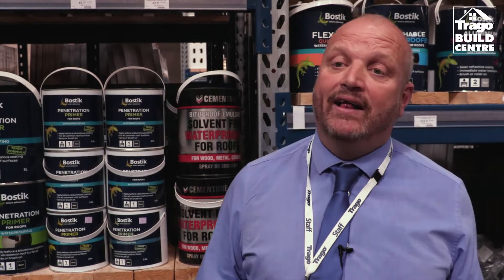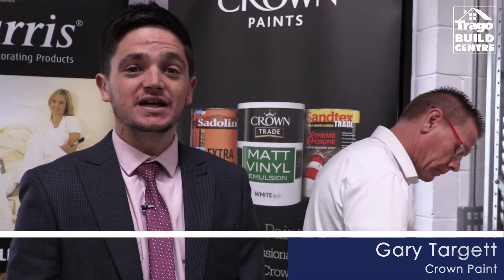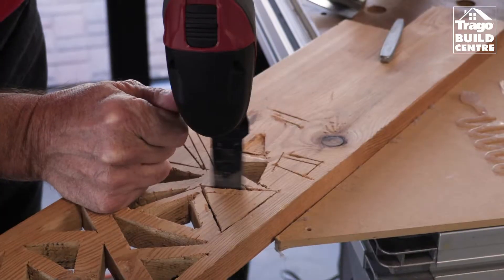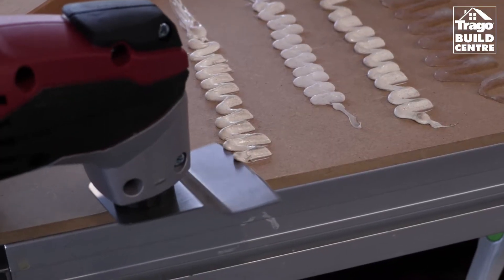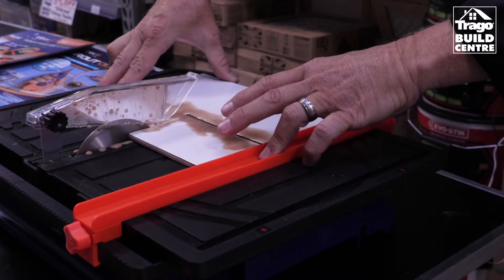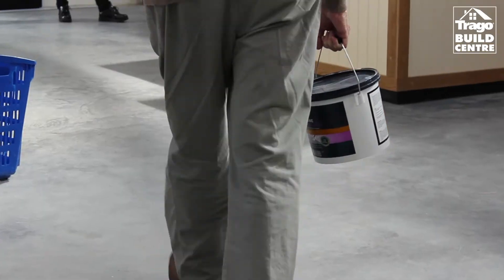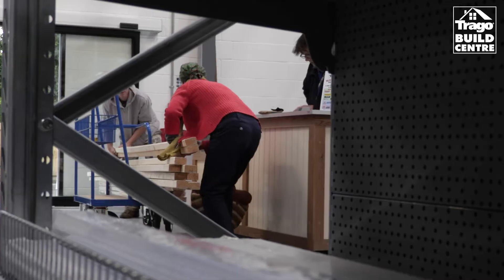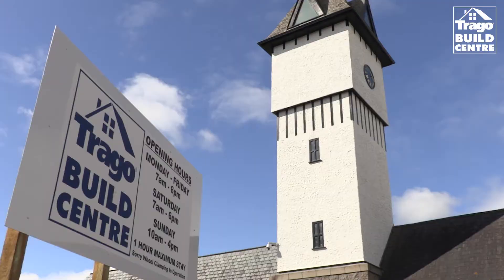The Trago Build Centre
The Trago Build Centre at Trago Newton Abbot offers an expanded range for builders and the DIY enthusiast.